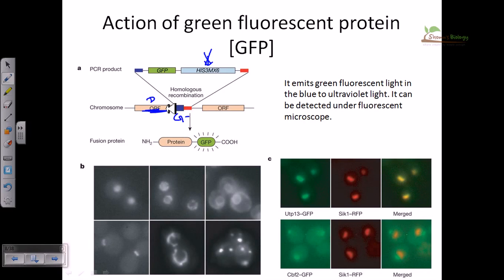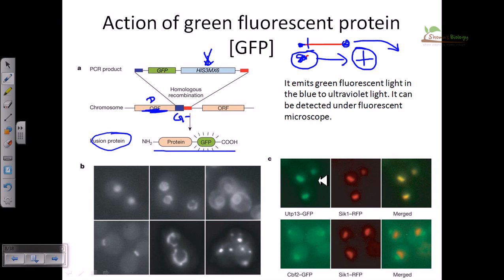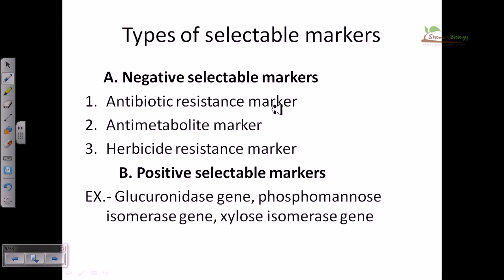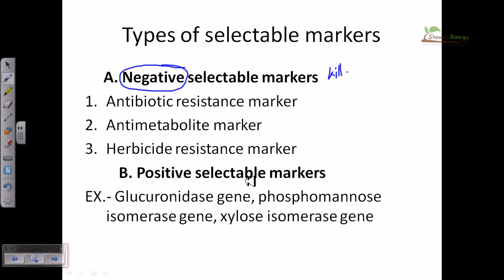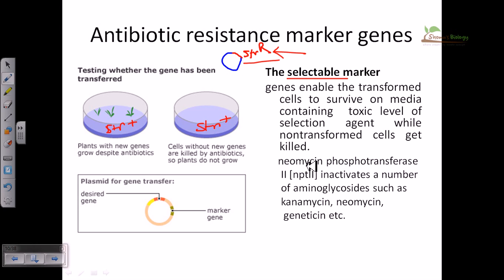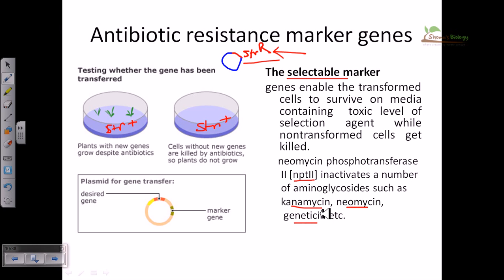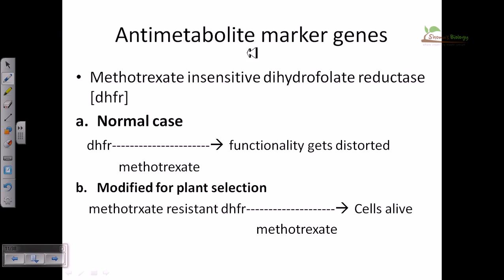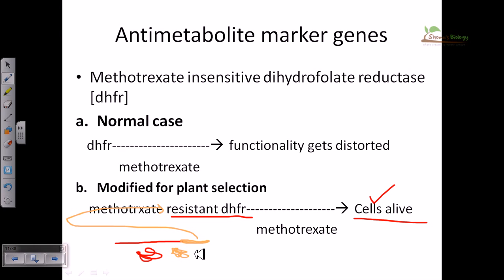Plant biotechnology 3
This video series about plant biotechnology discusses different techniques used in agricultural engineering and plant transformation using biotechnological approaches.